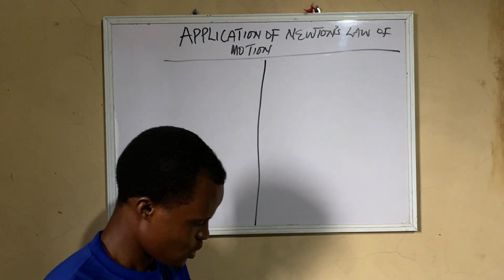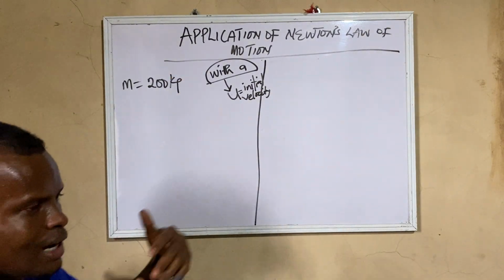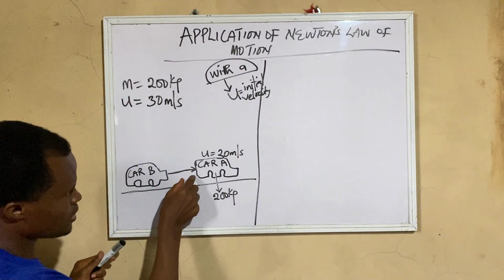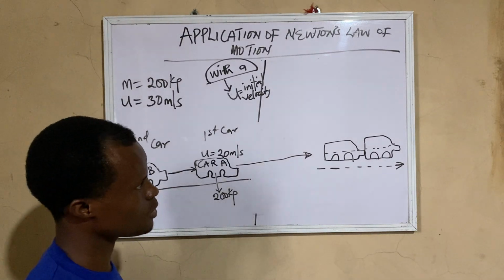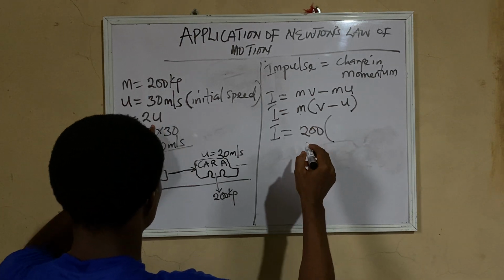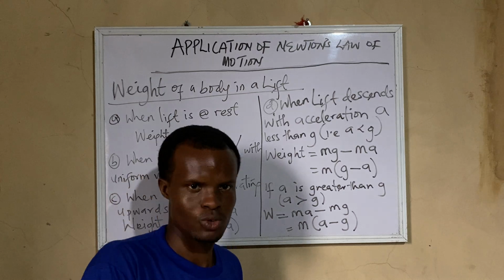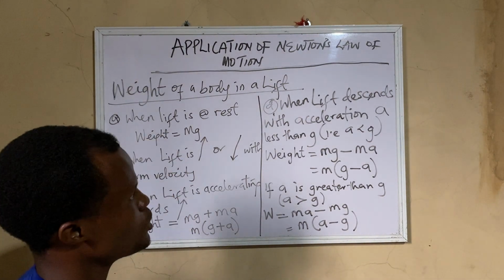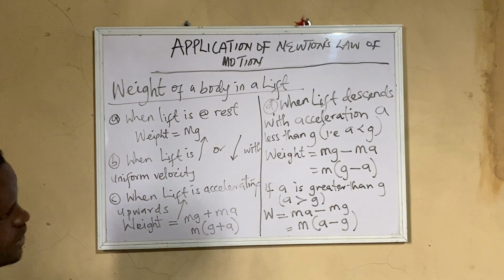Continuation of Application of Newton's Law of Motion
🎯 Application of Newton's Laws of Motion | Full Concept Explained

Newton’s Laws of Motion are the backbone of classical mechanics and are used to explain how and why objects move. These laws, proposed by Sir Isaac Newton in the 17th century, help us understand almost everything related to motion in our daily lives, from a car accelerating to a rocket launching into space. Let’s break down the applications of all three laws one by one.

🔹 1st Law – Law of Inertia (Every object remains at rest or in uniform motion unless acted upon by an external force):

👉 Real-Life Applications:

Seat belts in cars: When a moving car suddenly stops, the body tends to keep moving forward due to inertia. Seat belts provide the external force needed to stop your body safely.

Tablecloth trick: You can quickly pull a tablecloth from under dishes without moving them—because of inertia, the dishes tend to stay in their state of rest.

Passenger jerks in buses or trains: When a bus suddenly starts, passengers move backward, and when it stops suddenly, they move forward. That’s inertia in action!

🔹 2nd Law – Force = Mass × Acceleration (F = ma):

👉 Real-Life Applications:

Pushing a shopping cart: The harder you push (more force), the faster it accelerates. Also, a heavier cart (more mass) requires more force to move.

Sports activities: In cricket, when a batsman hits the ball harder (more force), the ball accelerates more. The same goes for football, basketball, etc.

Rocket propulsion: The thrust produced by a rocket engine applies a force, and depending on the mass of the rocket, it determines the rocket’s acceleration.

💡 Key Insight: This law is used in designing vehicles, amusement park rides, airplanes, and more where precise acceleration control is needed.

🔹 3rd Law – Action and Reaction are Equal and Opposite:

👉 Real-Life Applications:

Walking or running: Your feet push the ground backward (action), and the ground pushes you forward (reaction), helping you move.

Birds flying: Birds push air downward with their wings (action), and the air pushes them upward (reaction).

Swimming: Swimmers push water backward, and the water pushes them forward.

Rocket launch: The rocket expels gas backward at high speed (action), and the rocket moves upward (reaction).

🎓 Why it Matters: Newton’s laws are not just for physics textbooks—they shape the way engineers design machines, vehicles, and buildings. From robotics to aerospace, sports science to biomechanics, the applications are endless. These principles also form the foundation of more advanced physics concepts in dynamics, momentum, and energy.

📚 Summary:

1st Law explains inertia.

2nd Law relates force, mass, and acceleration.

3rd Law explains action-reaction forces.

By understanding and applying these laws, we can not only explain but also predict and control motion in the real world.